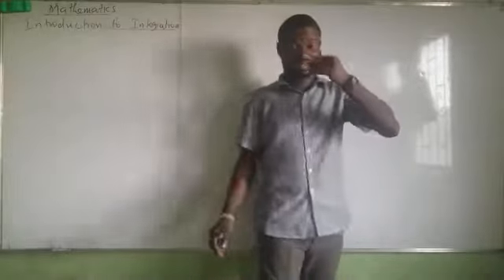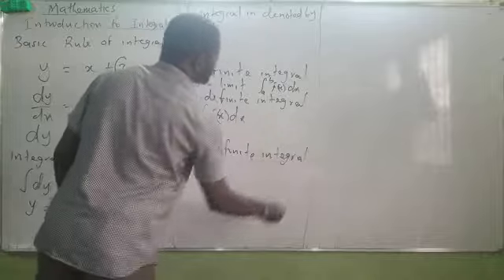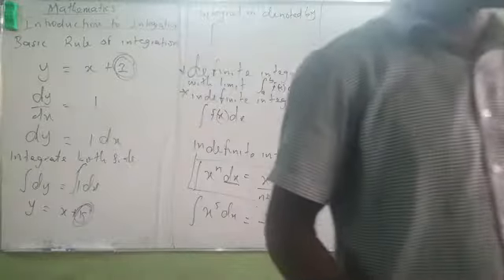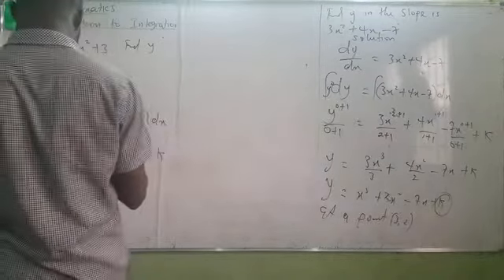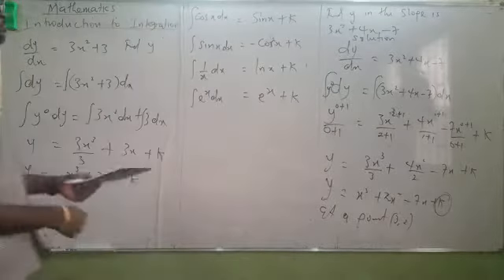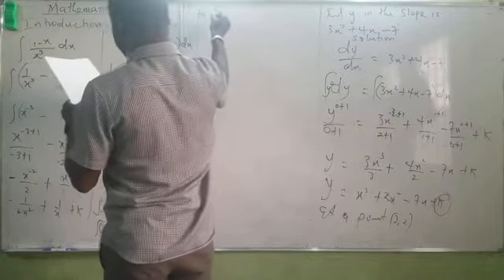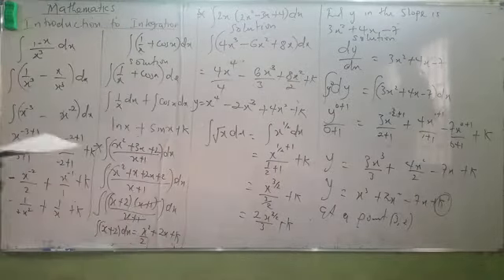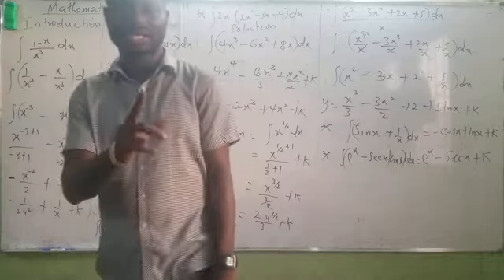Indefinite Integration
From this video you will understand basic techniques to integration and some examples